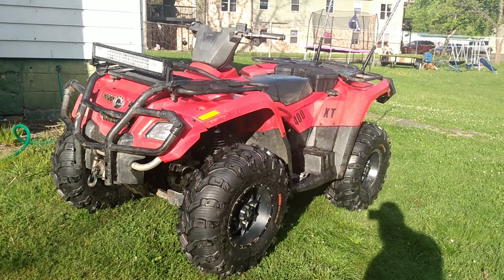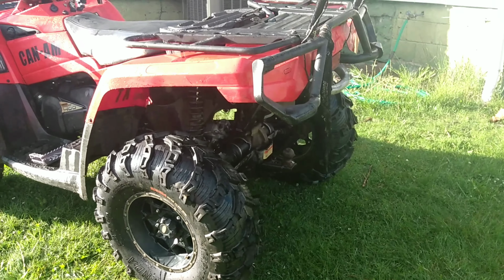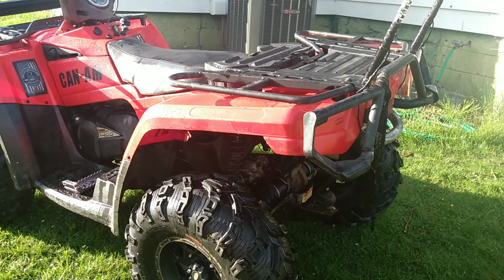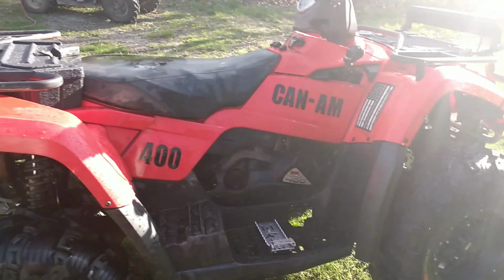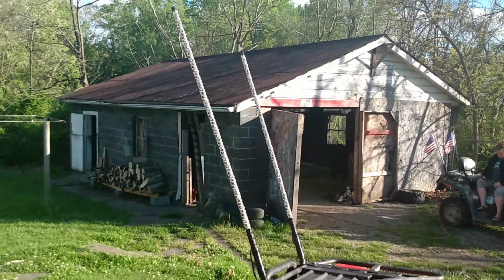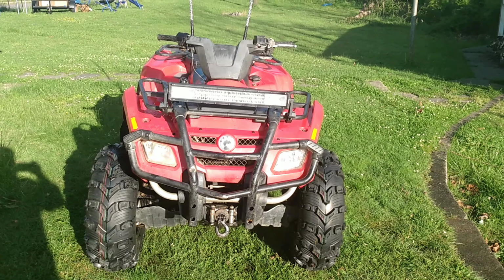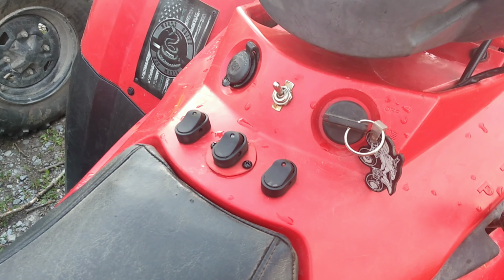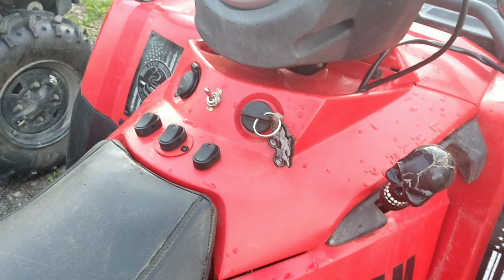CanAm Outlander Max 400 Rebuild-Part 4 (Completion)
Finally got her back on the ground and driving!
Replaced all the wheel bearings, both sway bar bearings, Ball Joints, Front Shocks, Rear Axle, all 4 CV Shafts, All 3 Rotors, Calipers and Pads, the list goes on!
Why would I spend so much time and money on a 400?
I built a bond with this machine and can't let go! And even with all the work, it still cost a fraction of a new 450. So I'll keep her running for now.
-Turtle-